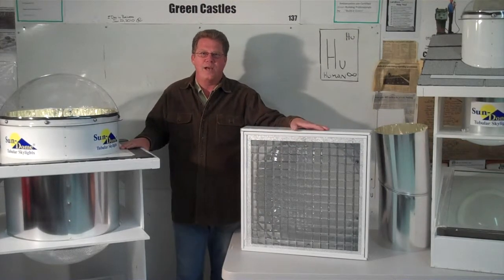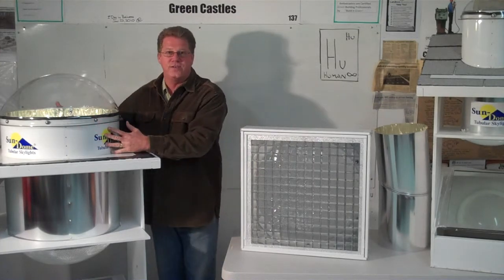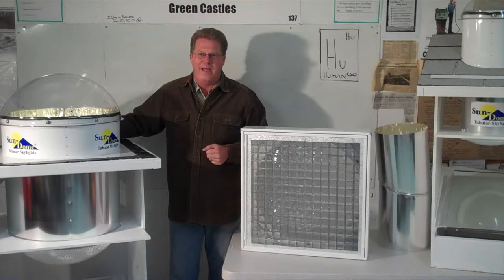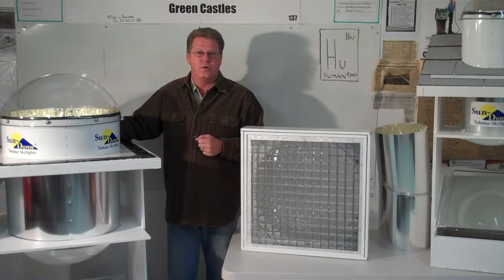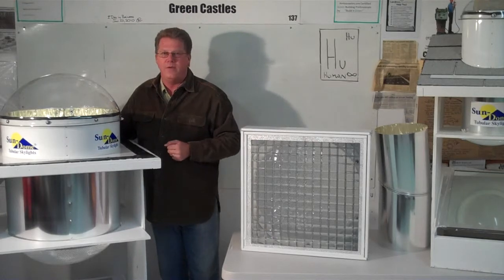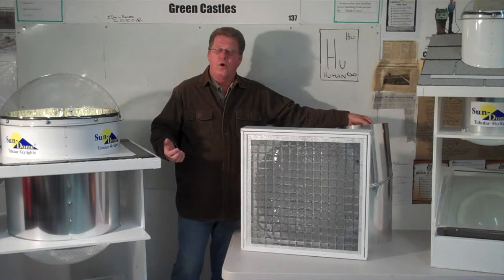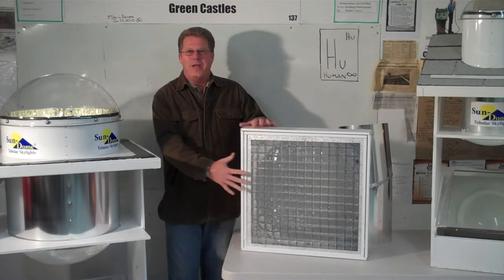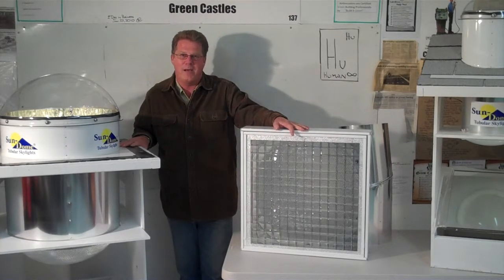Sun-Dome Passive Solar Daylight Harvesting